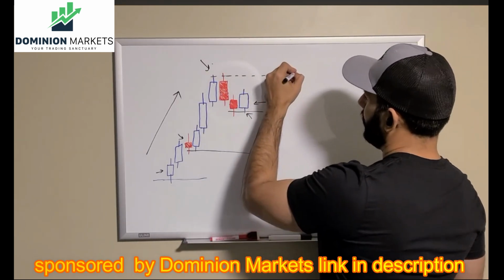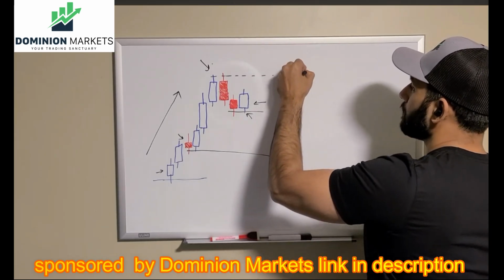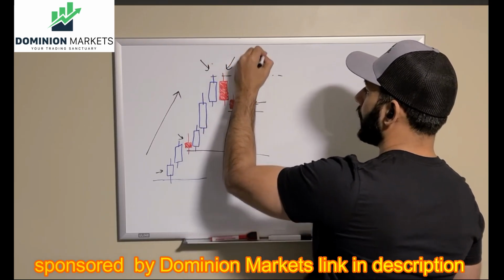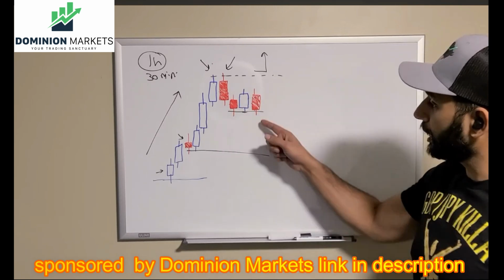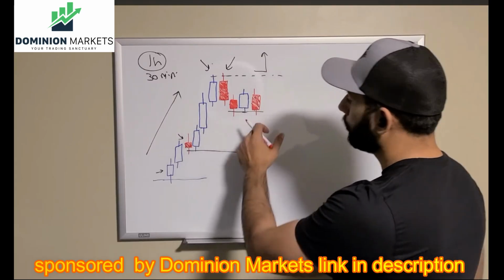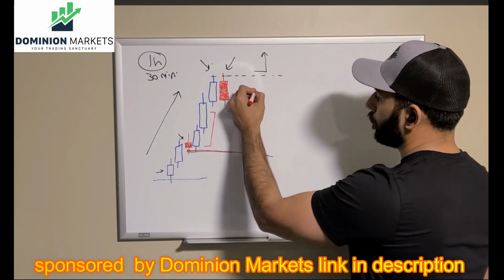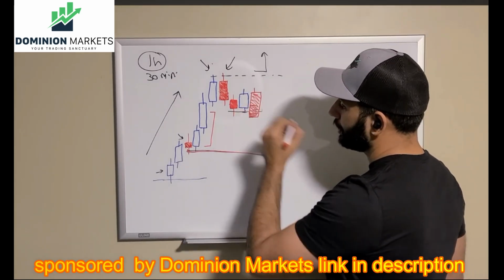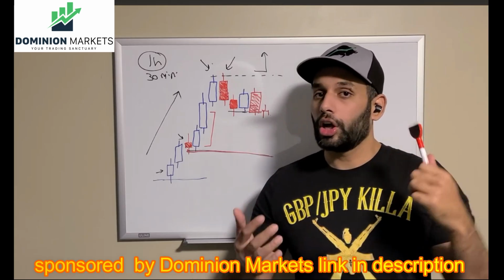Forex entries in counter trend - Impulse Entries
Best Forex platform Dominion Markets